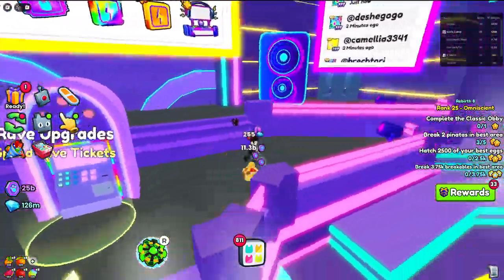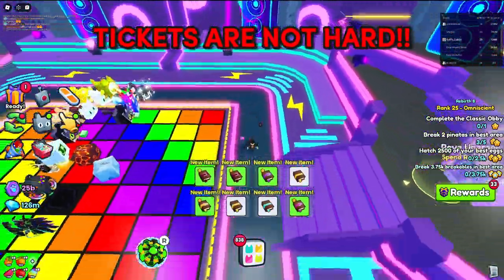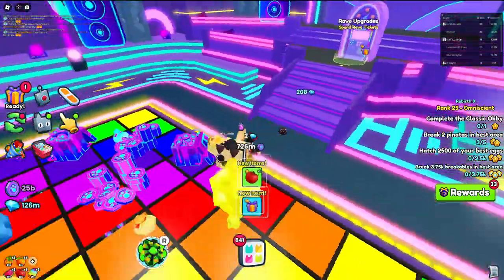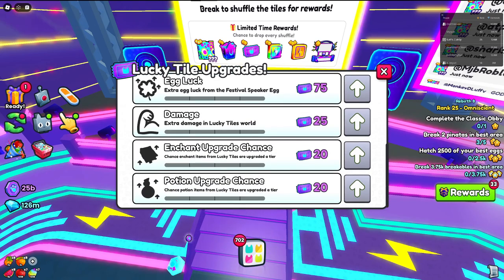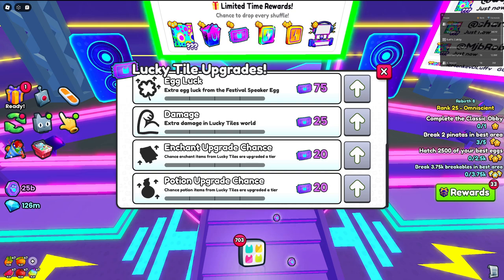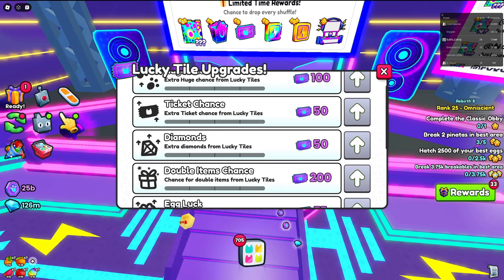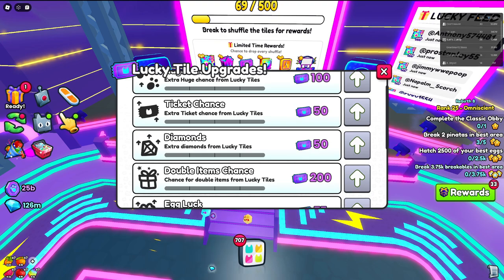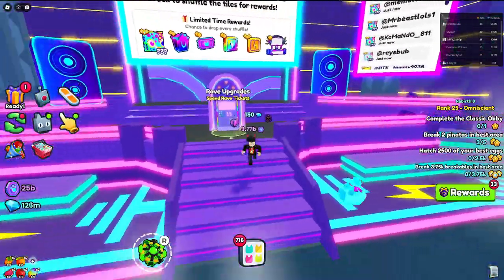The BEST Rave Upgrades You NEED in Pet Simulator 99!